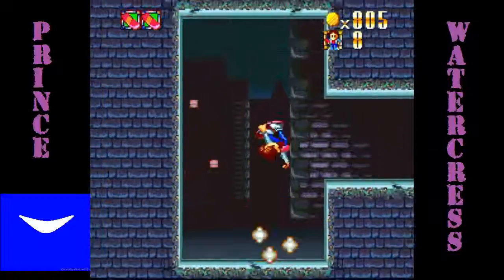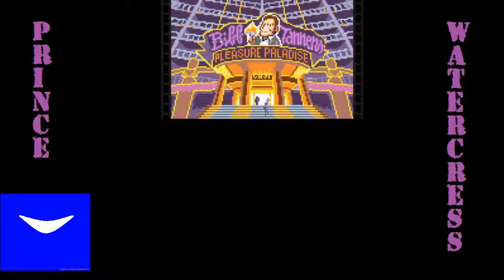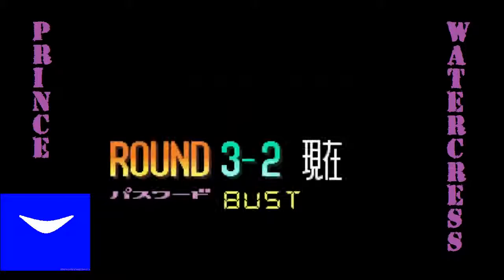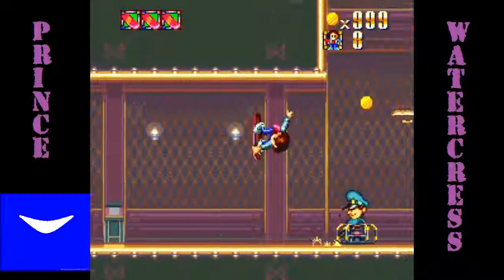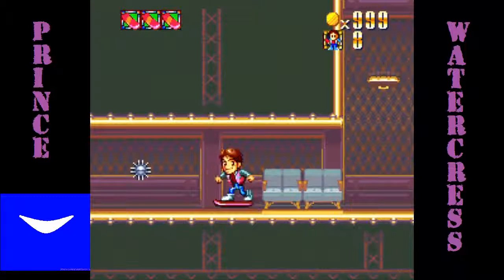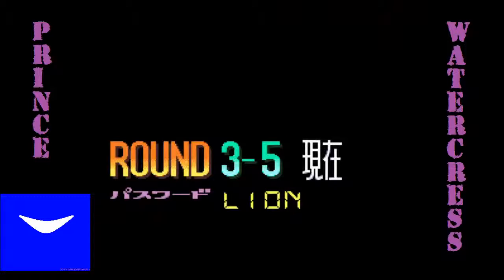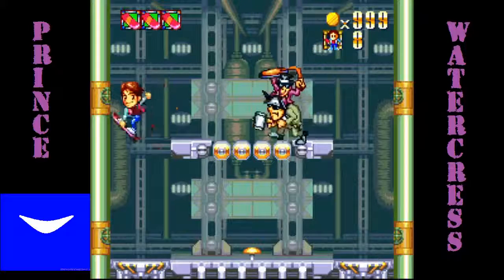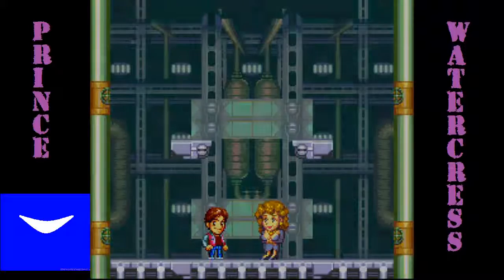Let's Play Super Back To The Future Part II AGAIN, Part 3: This Is Not My Beautiful House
(Apologies if the music suddenly cuts off and then quickly fades back in at times; this was caused by the Windows 10 Game DVR and I don't know why.)

We're back in 1985, but stuff has changed, and not necessarily for the better.